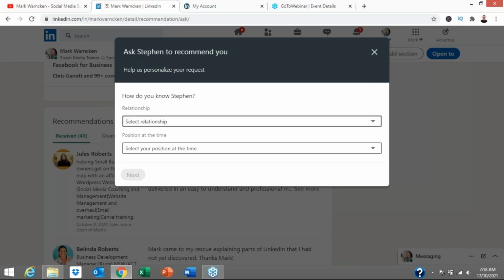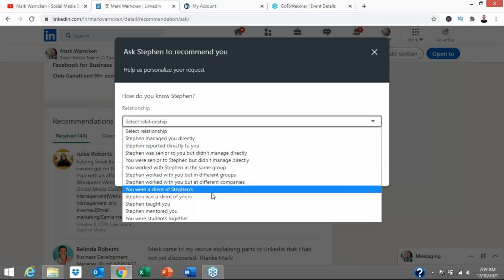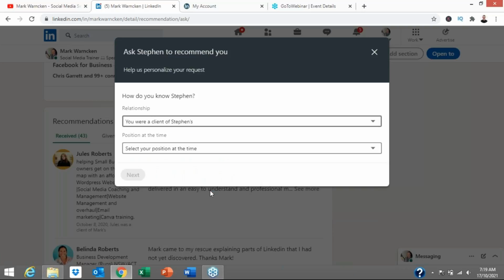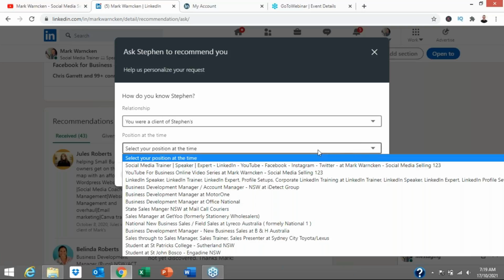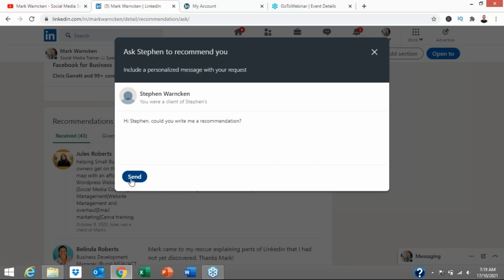LinkedIn Recommendations & How To Ask For One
Having some LinkedIn recommendations showing on your LinkedIn profile can be a great to provide social proof to the world on the work you've done and results you've achieved

So in this video I'll show you how simple it can be to ask someone for a LinkedIn recommendation.

A LinkedIn profile without any recommendations is like a bricks n mortar store without any Google reviews. They both can stand out like a sore thumb as incomplete

And it doesn't have to be that way because asking for LinkedIn recommendations from an ex employer or customer you've work with can be really easy

So in this video I'm going to show you how easy it is to ask for LinkedIn recommendations

LinkedIn Recommendations
How To Ask For LinkedIn Recommendations
What Are LinkedIn Recommendations
Do You Need To Have LinkedIn Recommendations

These are all covered in this video